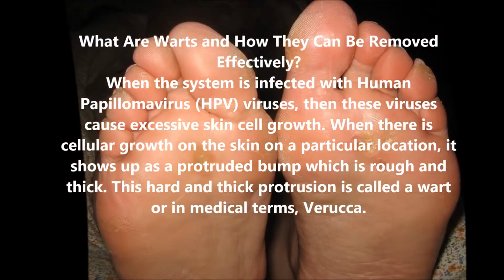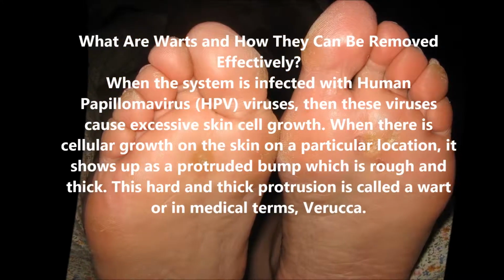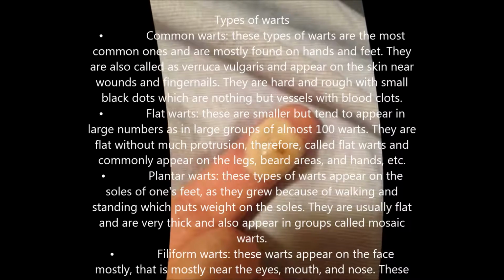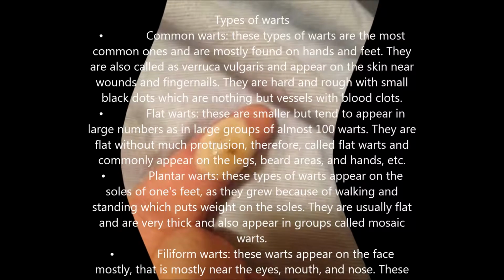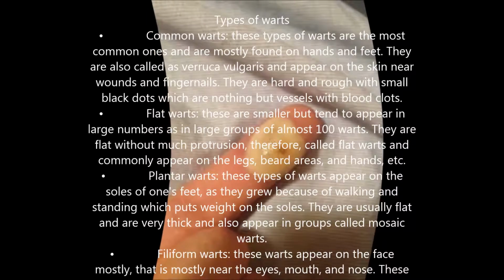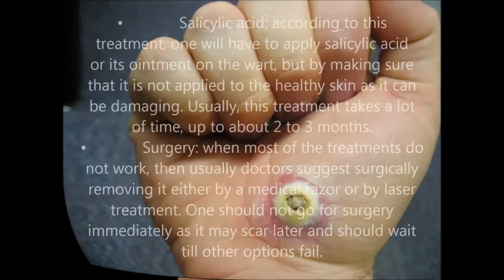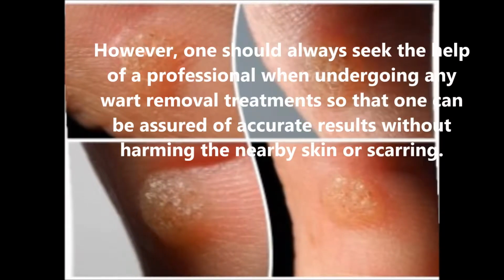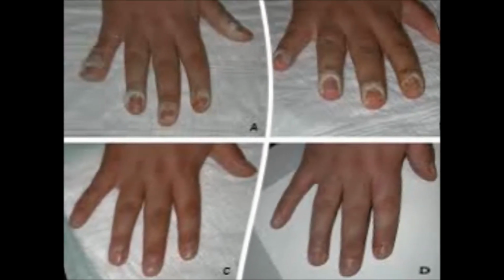How To Removed Warts from || Neck || Face || Underarms || Removed Warts Naturally Fast BZ Cures Tips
When the system is infected with Human Papillomavirus (HPV) viruses, then these viruses cause excessive skin cell growth. When there is cellular growth on the skin on a particular location, it shows up as a protruded bump which is rough and thick. This hard and thick protrusion is called a wart or in medical terms, Verucca.
Warts can grow on any part of the body but are most common on the hands and feet and they are usually non-cancerous in nature. There are some HPV viruses which cause genital warts too, and they can be cancerous at times. One of the biggest problems with warts is that they are contagious, means they spread by skin to skin contact. This is because the HPV viruses can be passed through contact and if someone has any cut or wounds on their skin, they will be more susceptible to warts.

Types of warts

• Common warts: these types of warts are the most common ones and are mostly found on hands and feet. They are also called as verruca vulgaris and appear on the skin near wounds and fingernails. They are hard and rough with small black dots which are nothing but vessels with blood clots.

• Flat warts: these are smaller but tend to appear in large numbers as in large groups of almost 100 warts. They are flat without much protrusion, therefore, called flat warts and commonly appear on the legs, beard areas, and hands, etc.

• Plantar warts: these types of warts appear on the soles of one's feet, as they grew because of walking and standing which puts weight on the soles. They are usually flat and are very thick and also appear in groups called mosaic warts.

• Filiform warts: these warts appear on the face mostly, that is mostly near the eyes, mouth, and nose. These warts show finger-like projections or brush-like outgrowths on them in yellow or pink colors. These are mostly painless in nature but can be a reason for one's self-consciousness.
Treatments for warts

There are various types of warts and they can be treated by wart removal treatments and procedures. Many times, these warts tend to clear out by themselves, but sometimes they may take a lot of time, therefore, it is suggested to seek medical help and get them removed.

Some of the common treatments are:

• Cryotherapy: in this procedure, the doctors spray liquid nitrogen to the wart which kills all the living cells in it. After some time, the dead cells form a blister and then the blister gets dried out and it falls off within a week.

• Cantharidin: in this treatment, the doctor puts some wart removing substance on the wart-like extract from blister beetle and then covers the area with a bandage. Soon a blister will form and will form a scab on the wart which then will be removed by the doctor.

• Salicylic acid: according to this treatment, one will have to apply salicylic acid or its ointment on the wart, but by making sure that it is not applied to the healthy skin as it can be damaging. Usually, this treatment takes a lot of time, up to about 2 to 3 months.

• Surgery: when most of the treatments do not work, then usually doctors suggest surgically removing it either by a medical razor or by laser treatment. One should not go for surgery immediately as it may scar later and should wait till other options fail.

Warts can be troublesome and it can decrease one's self-confidence too, therefore, getting them removed is the best thing to do. However, one should always seek the help of a professional when undergoing any wart removal treatments so that one can be assured of accurate results without harming the nearby skin or scarring.

BZ Cures Tips: Comes regarding health & fitness information tips & advice for people looking for natural ways to prevent, treat and heal ailments.

Credit-
In this video, I am using Articles of  “EzineArticles” and I “Labeled Reused” “Images & Photos, from Google Images. So I Give the Full Credit to EzineArticles and his respected writers to thank them for providing such wonderful articles.

I love with the time and effort that I've spent to create each wonderful wallpaper BZ Cures Tips Video, I will gain your eye bolls more.

Thank you for reading & watching! Have a nice day! :)